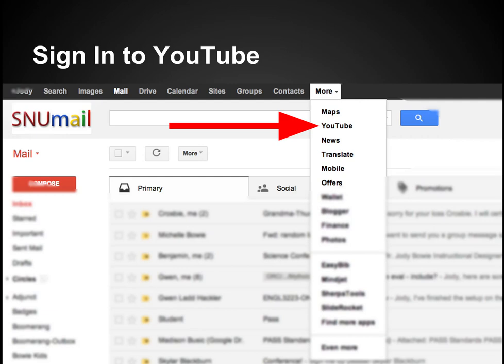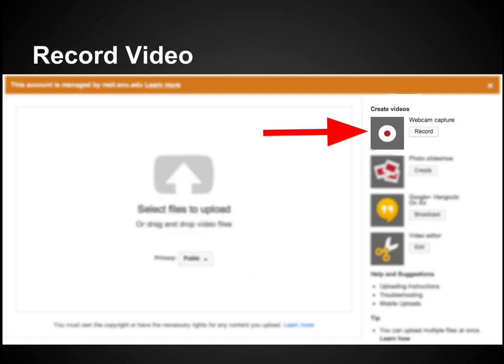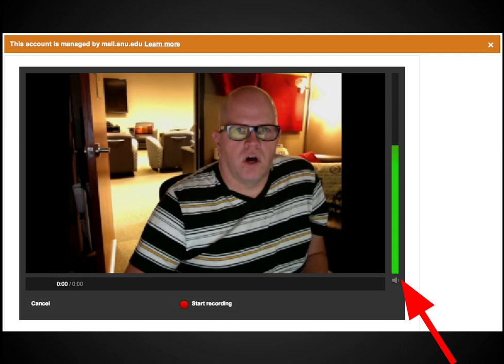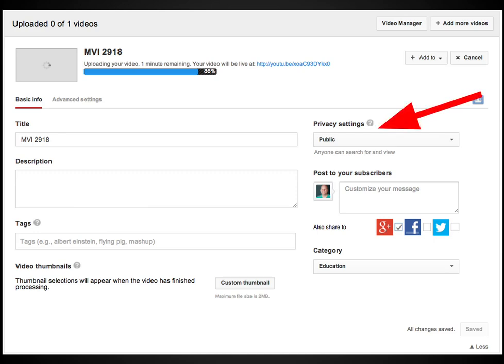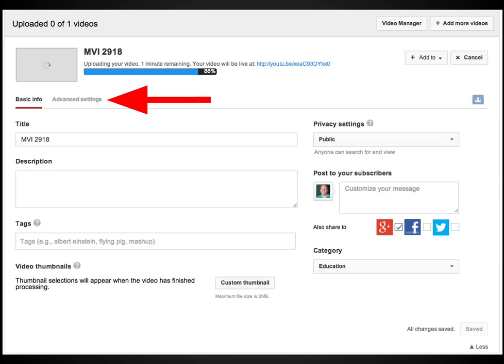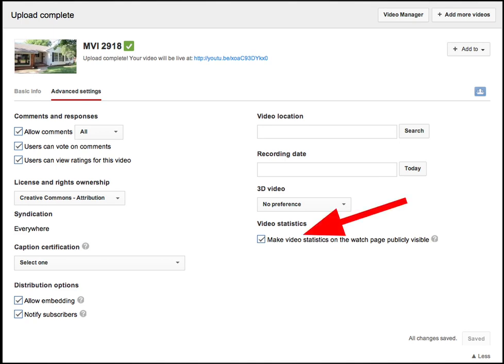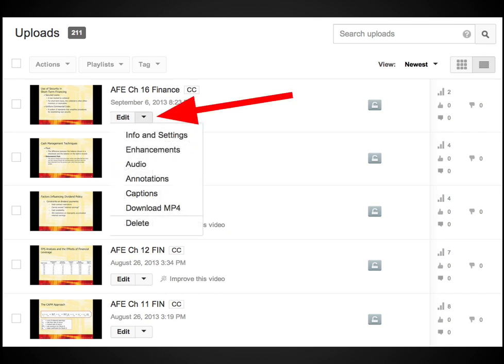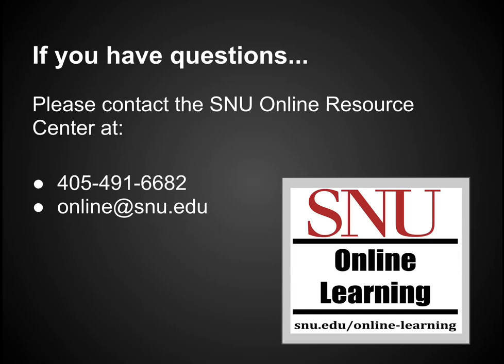Uploading and/or Recording a Video with YouTube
This video will discuss how to upload and record on YouTube. It will also discuss basic settings, privacy, and sharing.